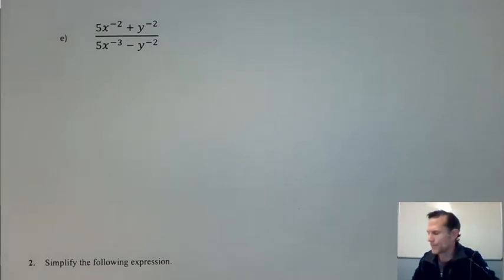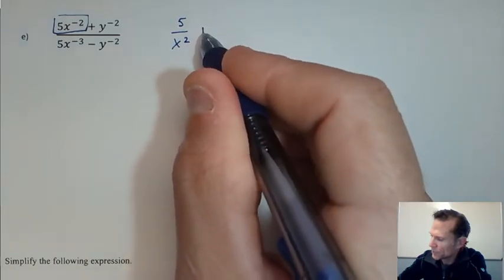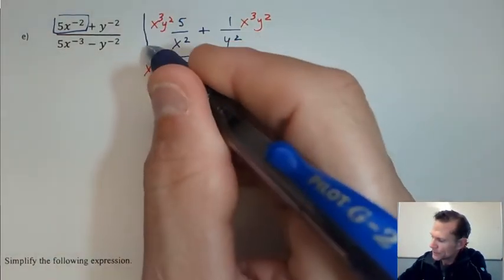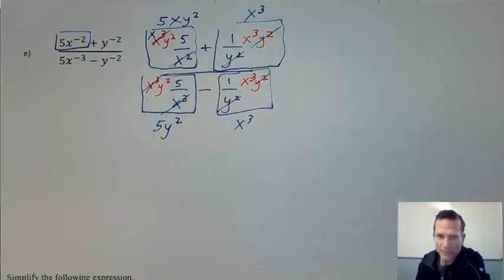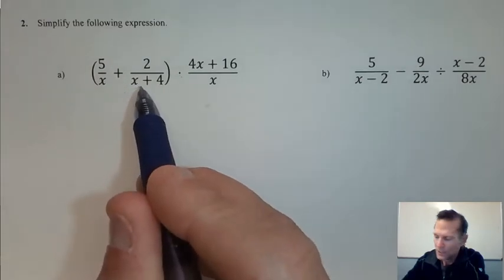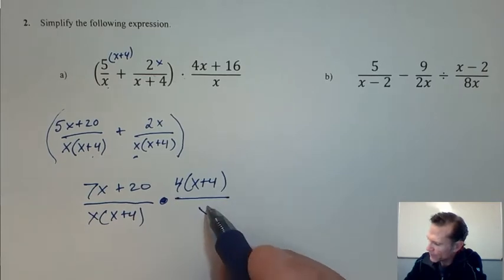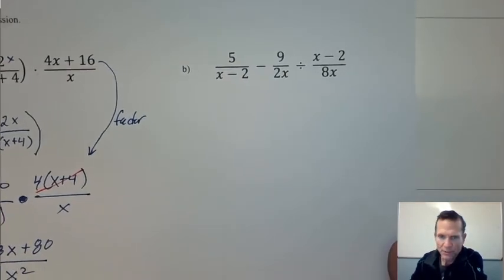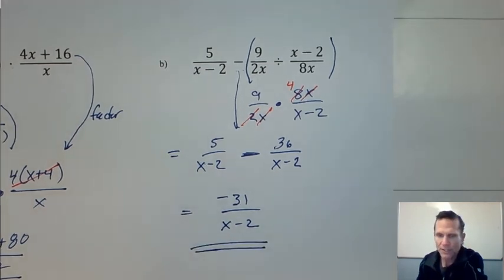12.5 #1 (e) & #2 (a,b)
Simplifying complex rational expressions and order of operations with rational expressions.